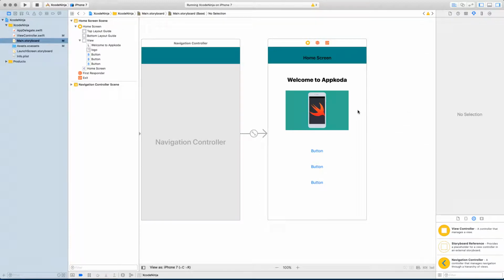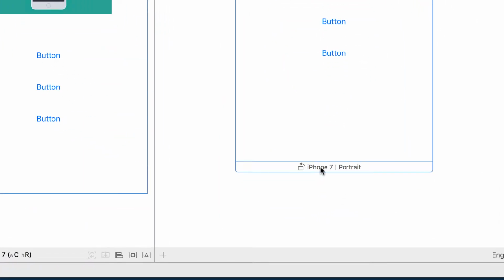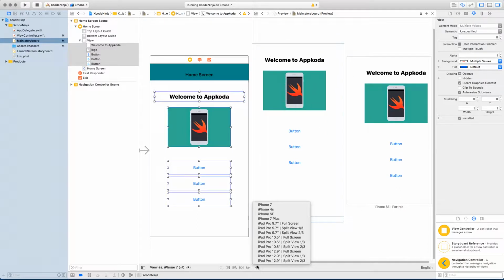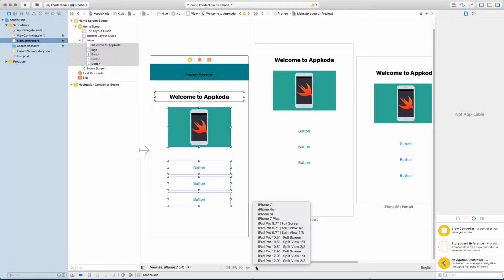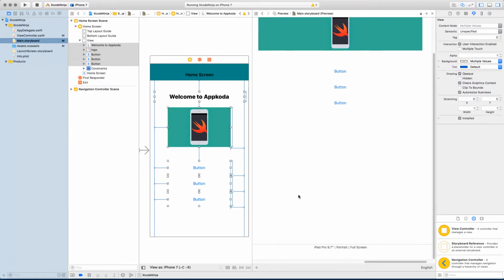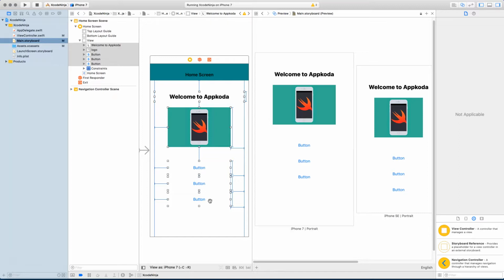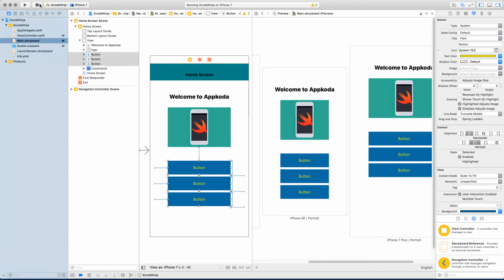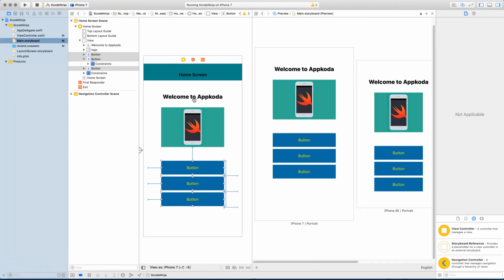Xcode Preview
Learn how to use Xcode Preview